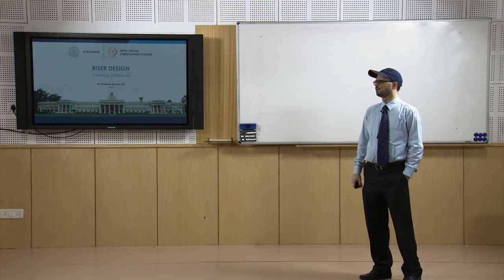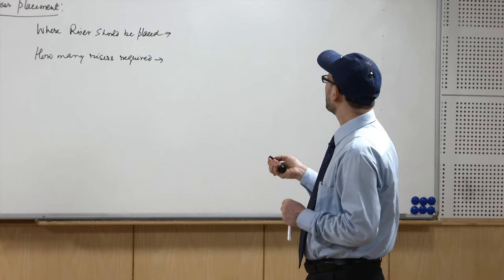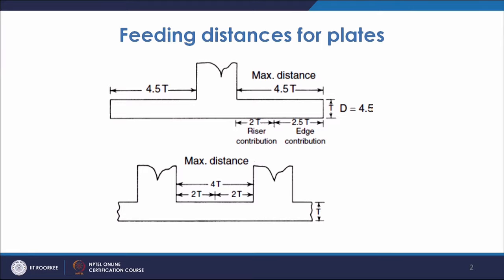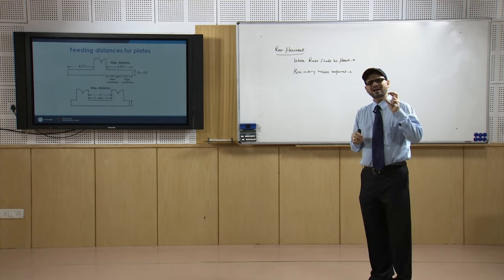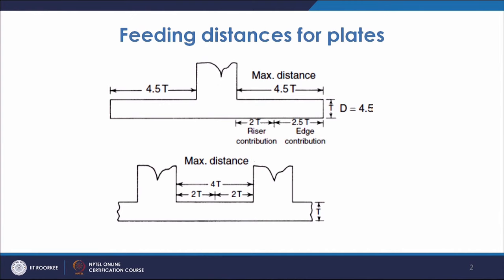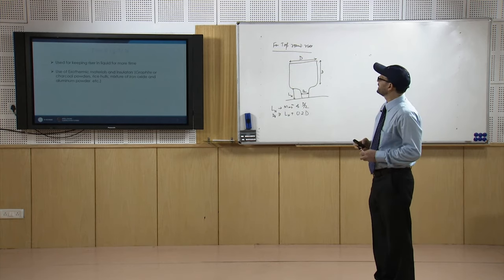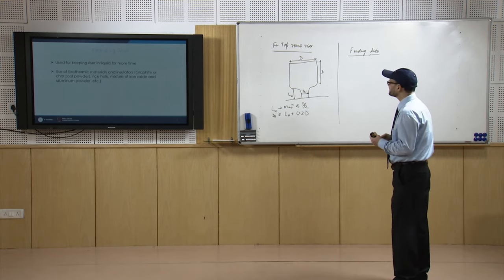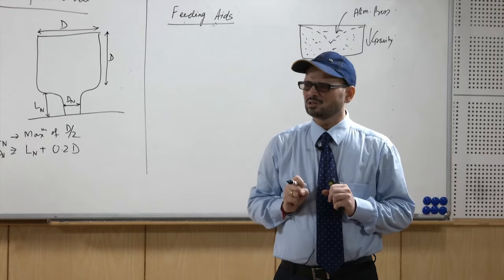Feeding & Chills effect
Riser design; Riser contribution; Edge Contribution; Chill contribution; Rider neck; Feeding aids